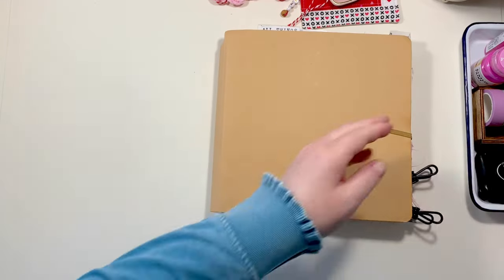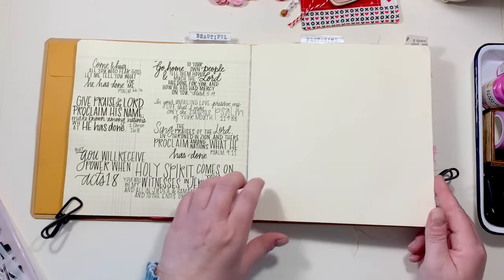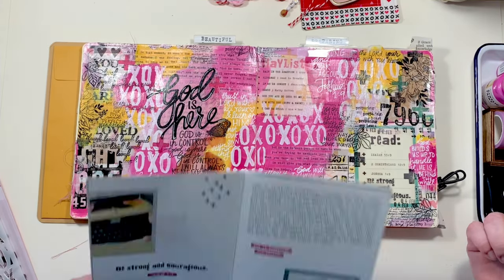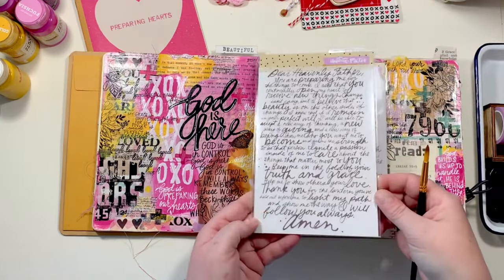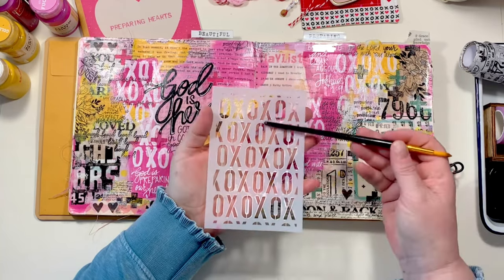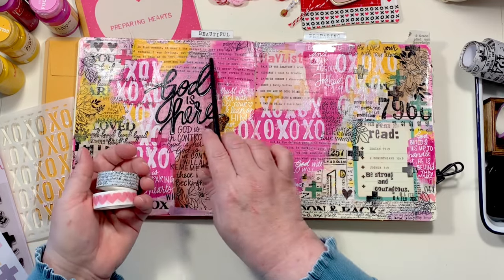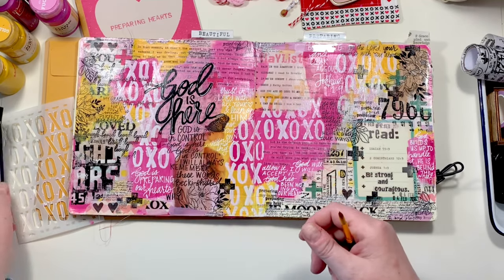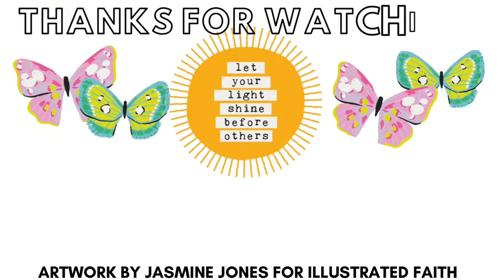GOD IS HERE - Faith Art Journal - Mixed Media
A look into my Faith Art Journal using the Illustrated Faith Bible Journaling Kit, Preparing Hearts. I am sharing a Mixed Media double layout and all the layers and products I used to complete it. I loved this layout and I hope you do too!

+ Tim Holtz Typeset/Composer Collage Papers:
  + Scrapbook.com:  currently out of stock
+ Molotov White Paint Pen
+ Sharpie Fine Paint Pen
+ Tombow Fudensoke Pen
+ Stazon Ink Pad

+ PREPARING HEARTS Bible Journaling Kit
+ XO STENCIL - Vanessa Walker
+ WASHI: Lilac, Hearts Aligned, Dear Father
+ To the Moon & Back MASKING TAPE
+ Amen Prayer Rub on
+ CROSS MARKS - Vellum Stickers
*** PRINT & PRAY SETS:
+ Preparing Hearts Digital Devotional
+ Yes & Amen Florals

Gena Danelle